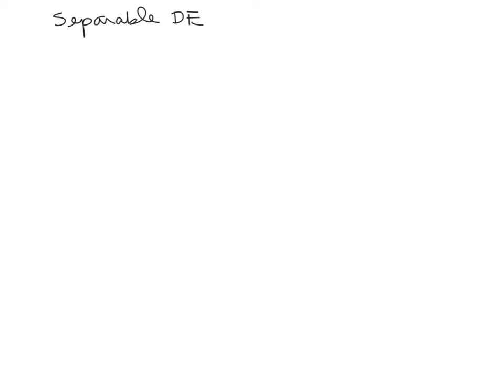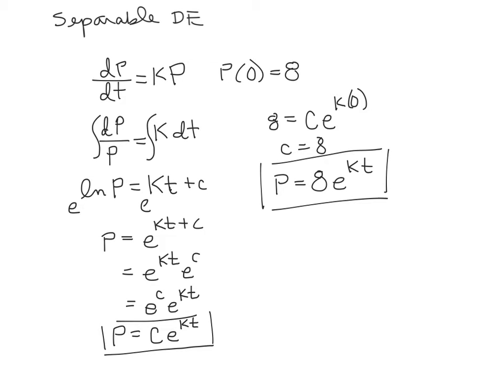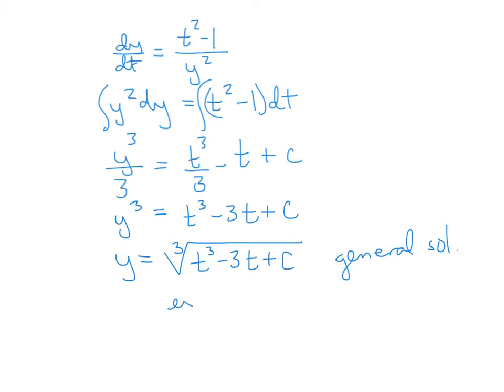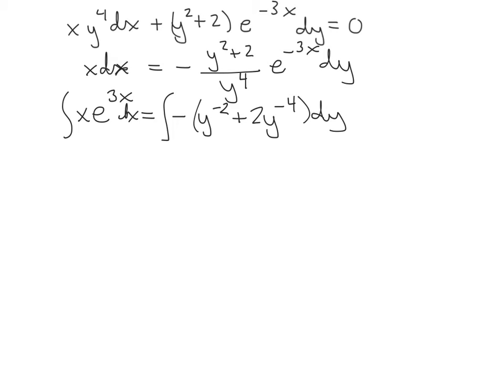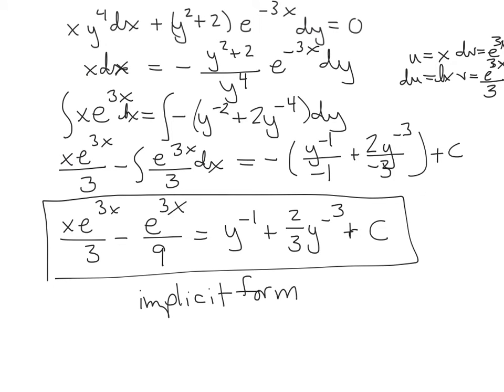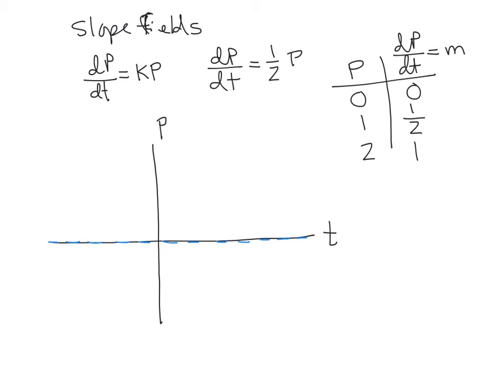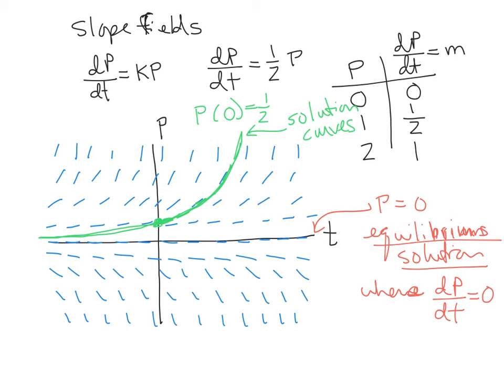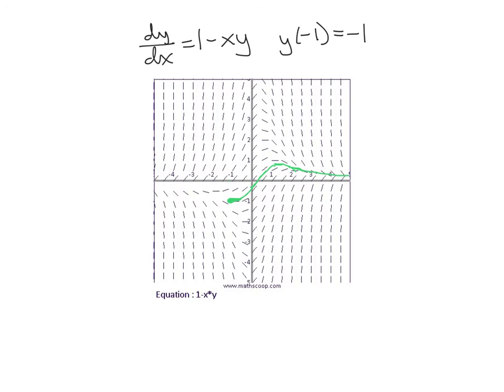Separable DEs and Slope Fields